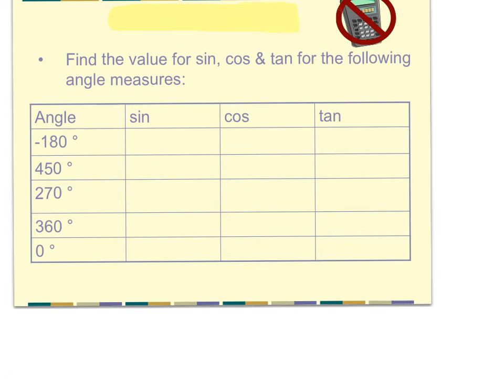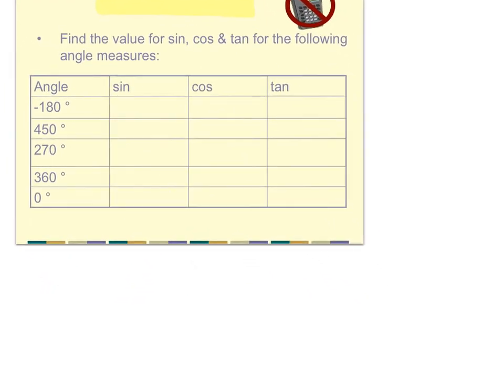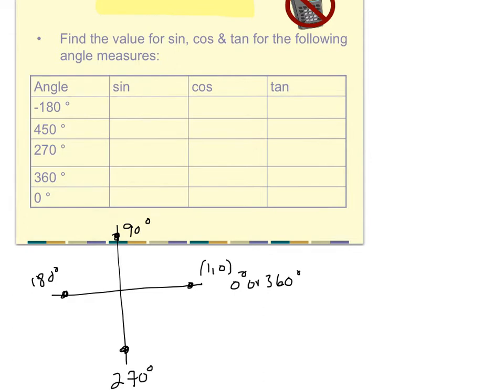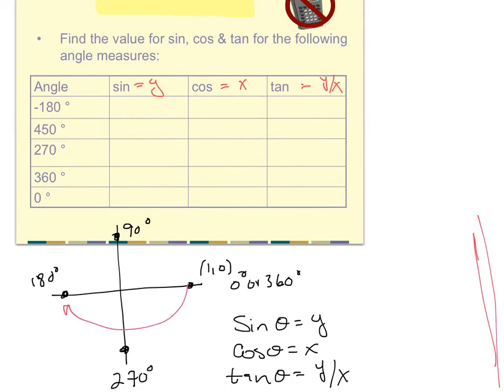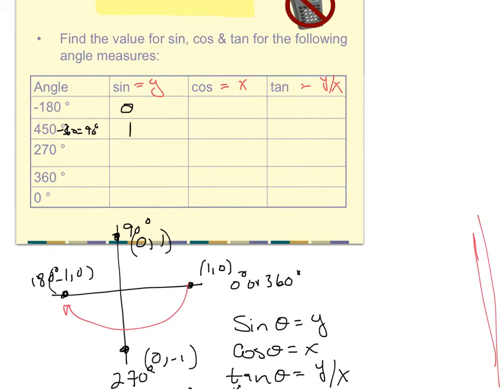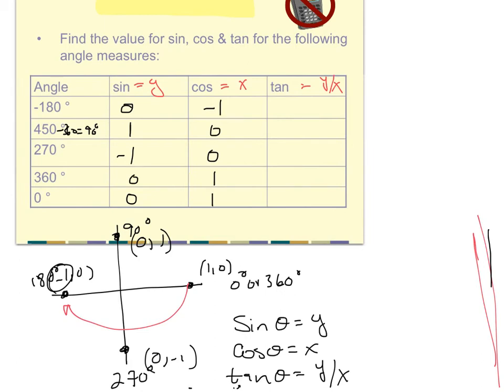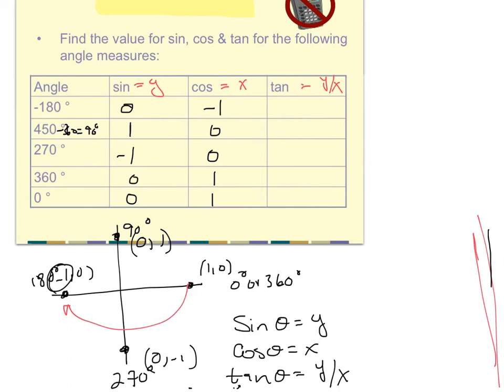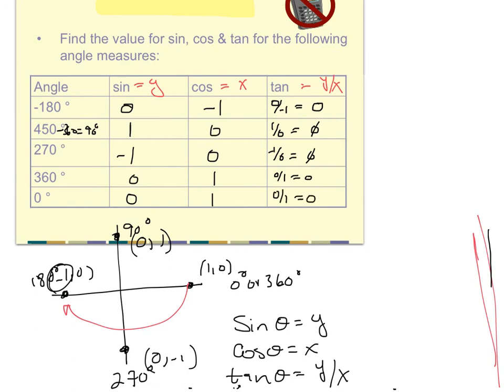13 3 unit circle values mult of 90